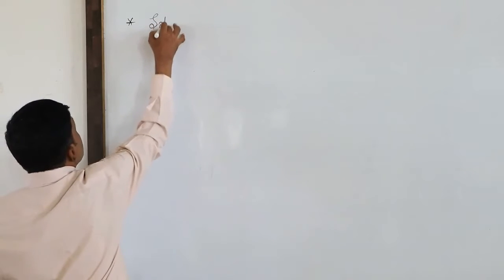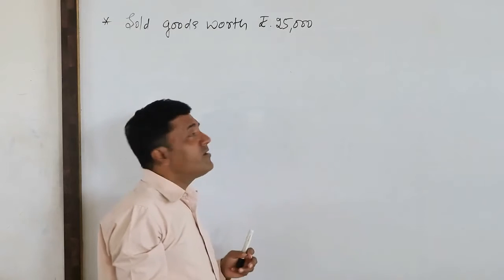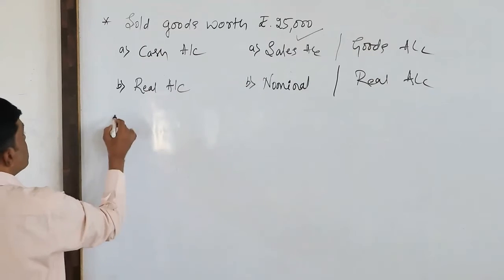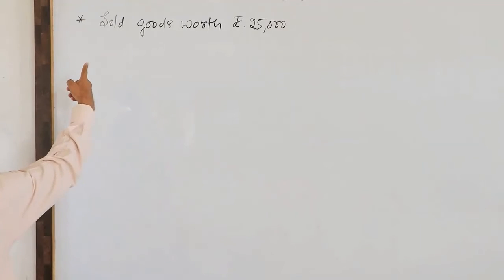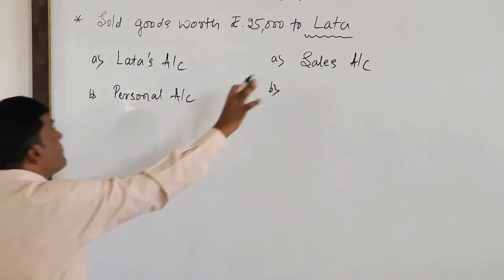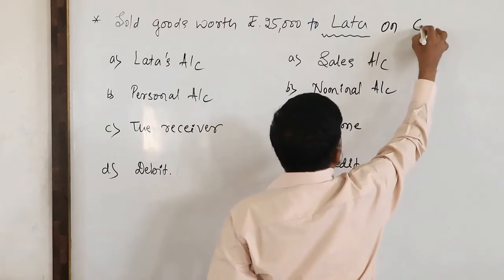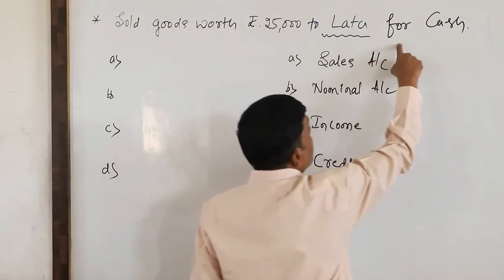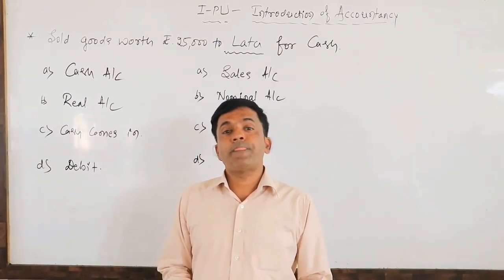Konnur's | PU 1 Commerce | Accountancy | Introduction | Part 7